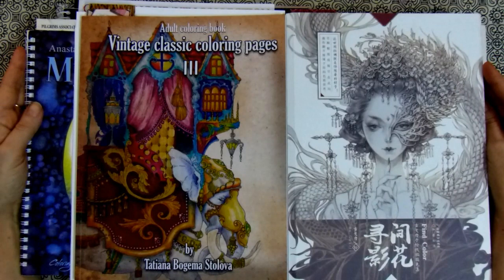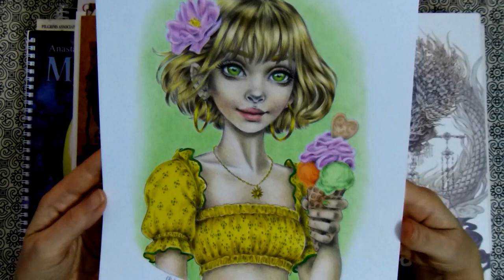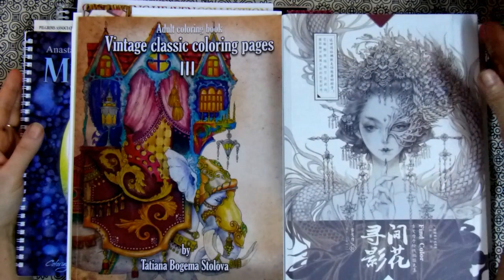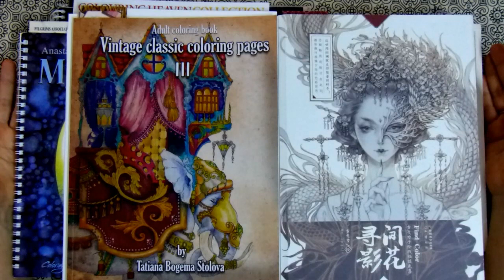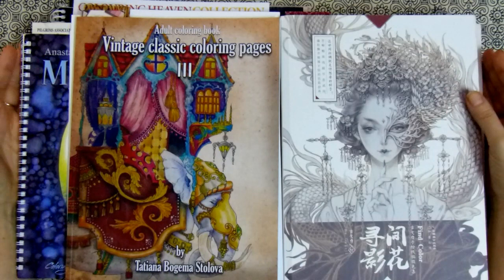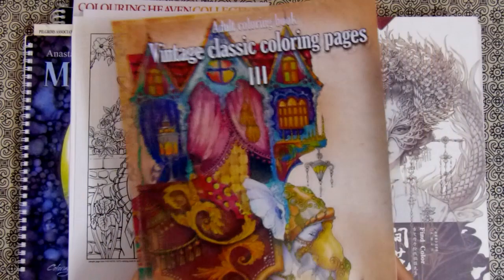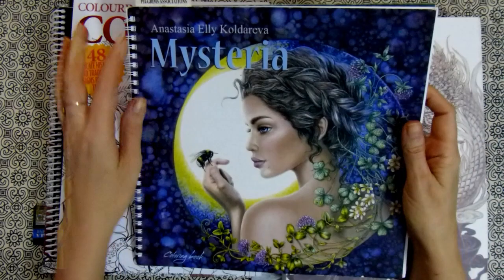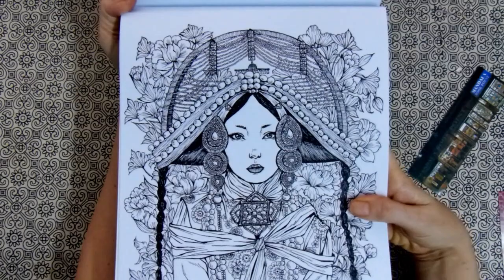Adult coloring August coloralong 'Goodbuy, summer'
August coloralong slideshow of submitted coloring pages and September coloralong theme announcement.
So many colorists took part in August coloralong themed Goodbye, Summer. In the final video, you will see a variety of completed coloring pages from so many different coloring books by Johanna Basford, Maria Trolle, Rita Birman, Hannah Karlzon and many others.
How to take part in my coloralong: color one, two, three (how many you will manage to find and finish) illustrations according to the month's theme and send photos of your completed works on my email
Please, mention the book's title and artist and your name/surname/nickname as you want it to appear in the final video. If you have a coloring YouTube channel or instagram and want their names would appear in the video, mention that in the email, too.
My coloring instagram @olgacoloring
personal @olga_rani